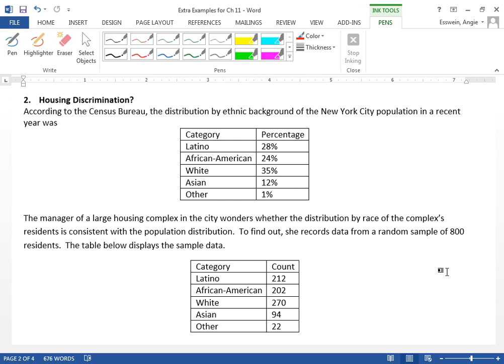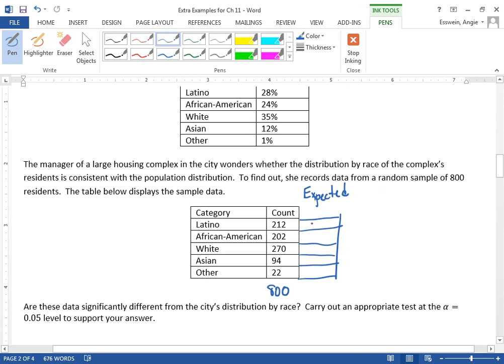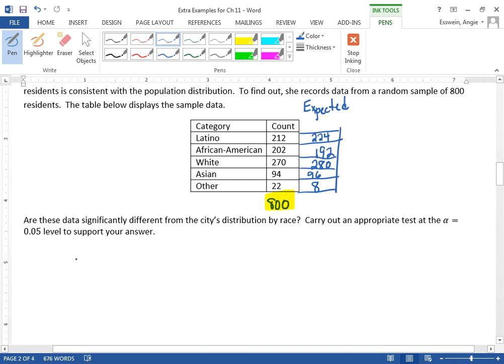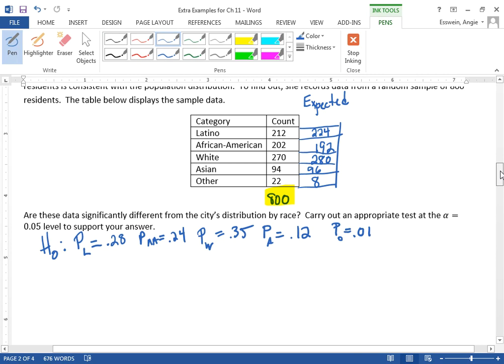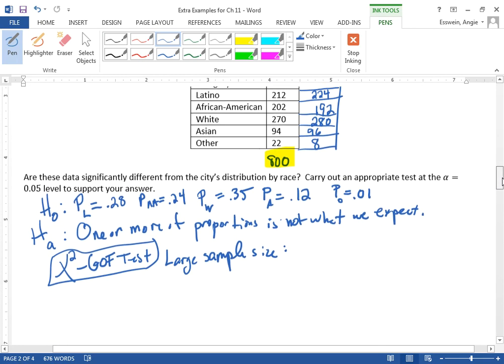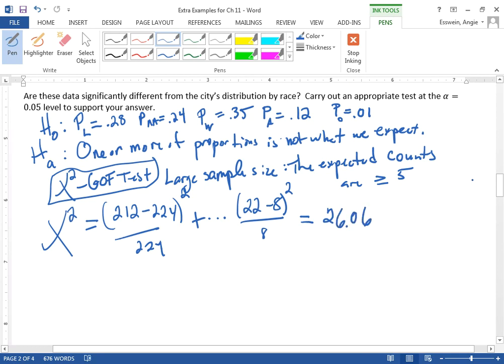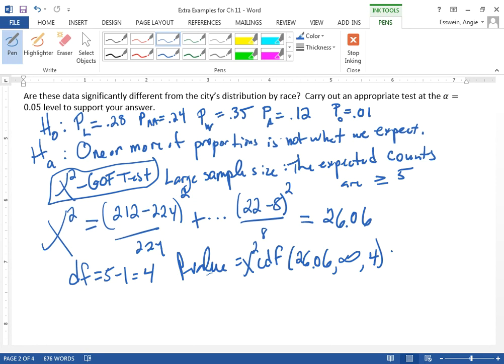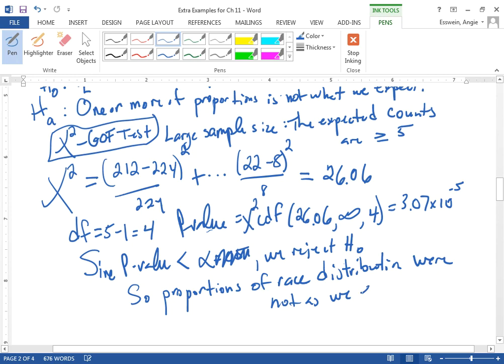EE 2 Hiring Discrimination?